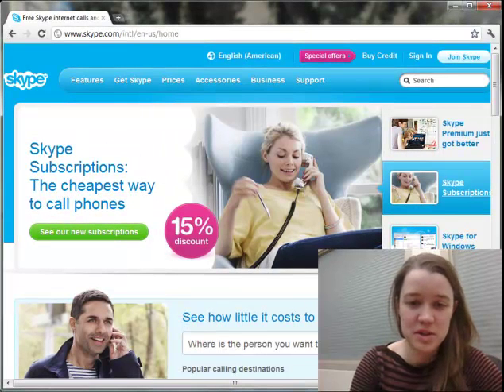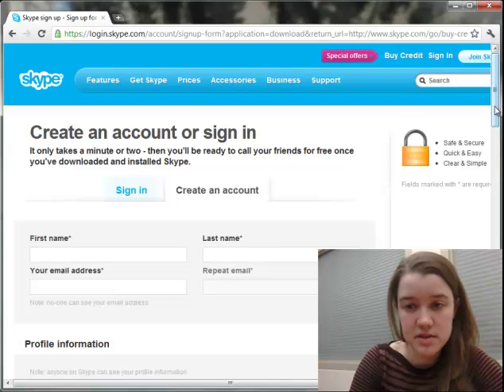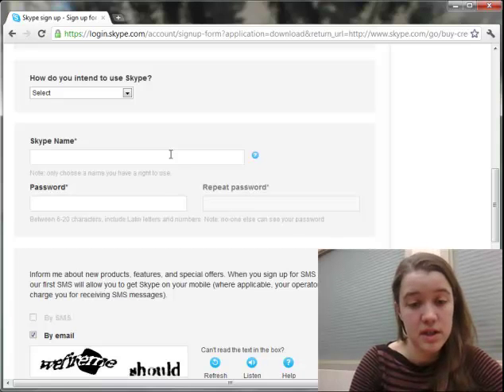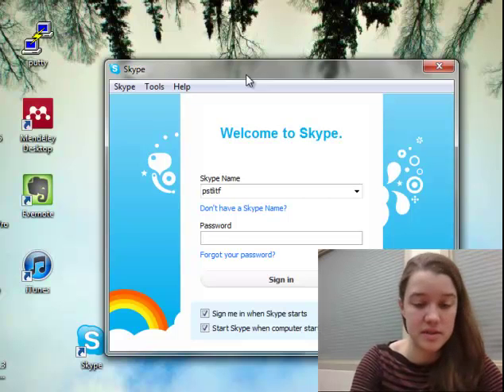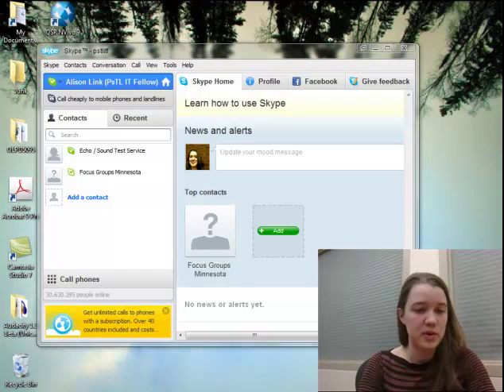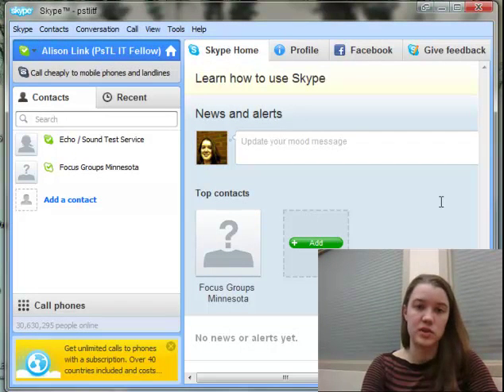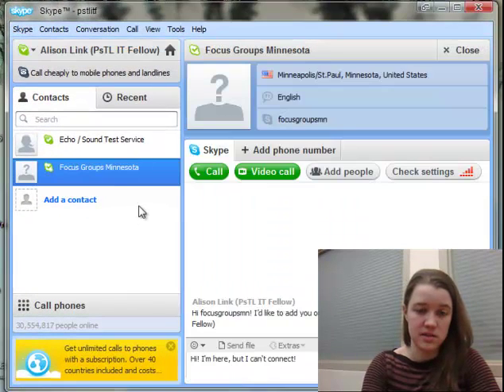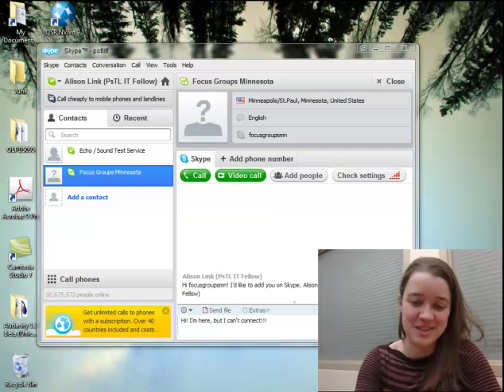Setting up Skype (for online focus group)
A video to get you up and running with Skype for our online focus group!